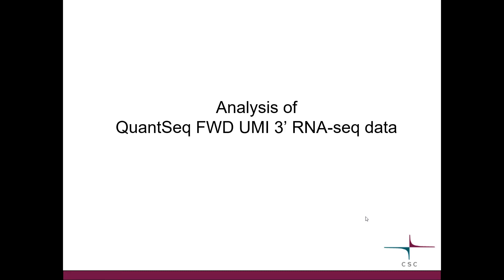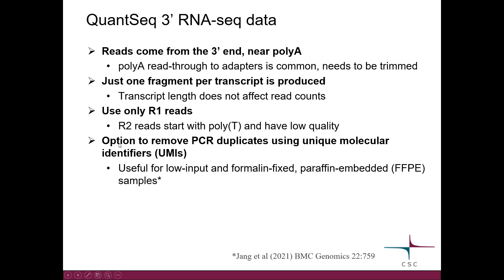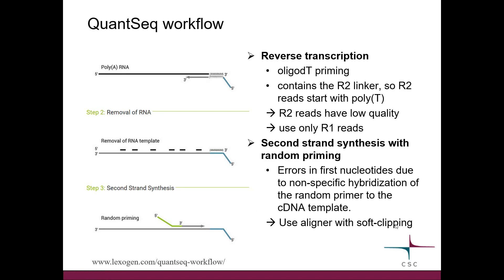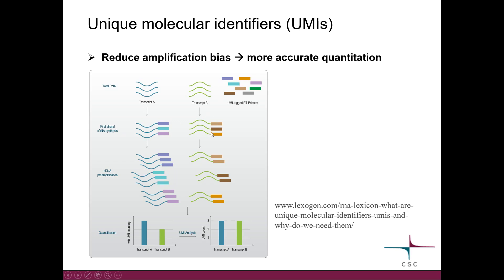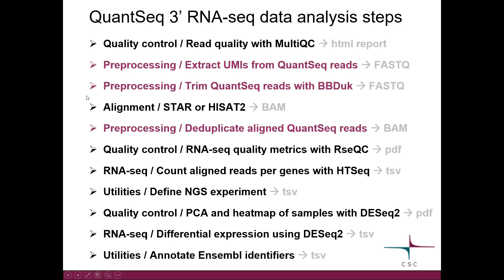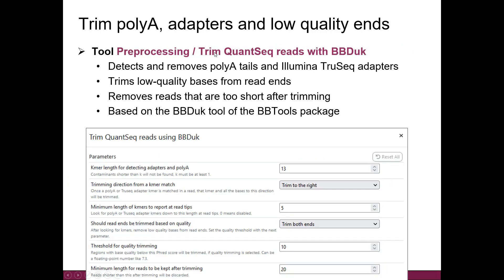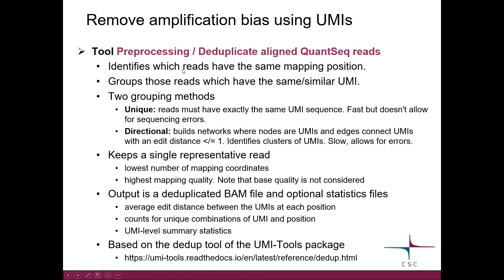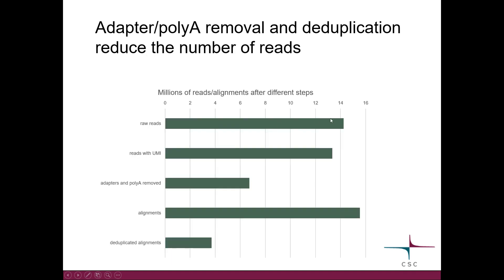Analysis of QuantSeq FWD UMI 3' RNA-seq data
Introduction to analysis of QuantSeq UMI 3' RNA-seq data with Chipster (chipster.csc.fi). Please find the slides and exercises